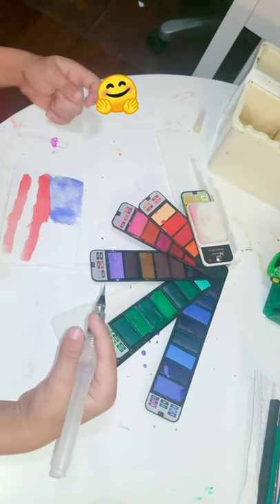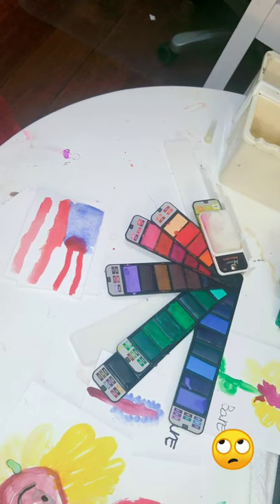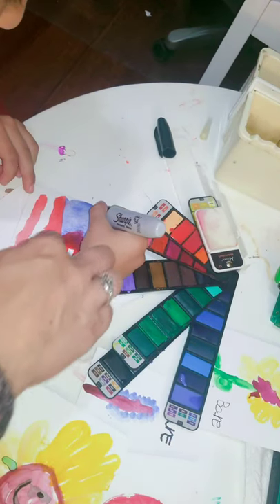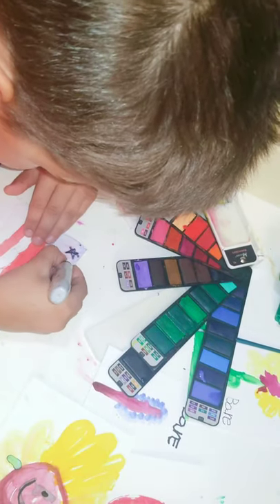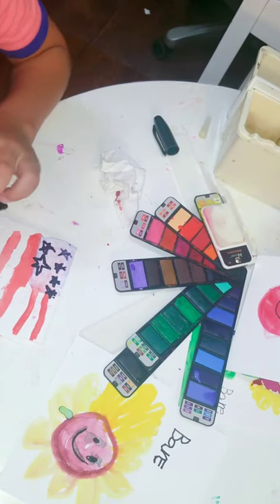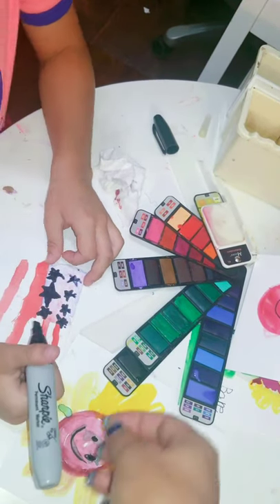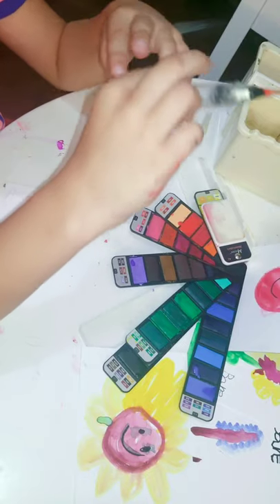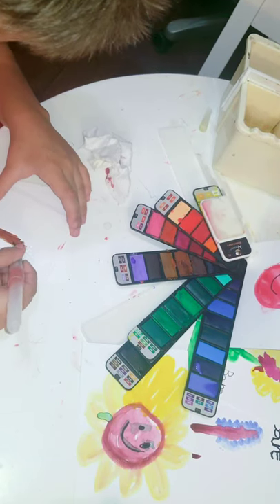Kids watercolor painting (America 🇱🇷 /Veronica flowers)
byvj ( I use a mixed of brushes, watercolor paints and inks to create my works) Don't ask how many layers..I don't even know,..😂🤣👍but if you have a question,  do PM me..😃
Enjoy,... flower hugs♥️🌷🥀🍃❤😍🤗